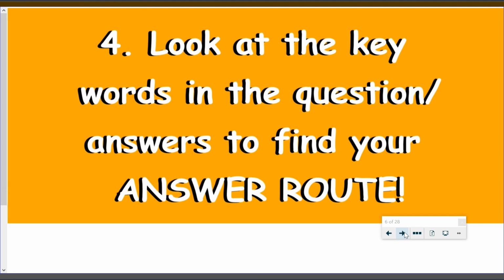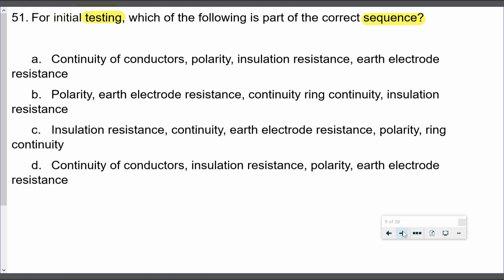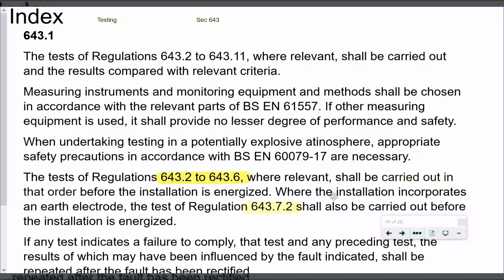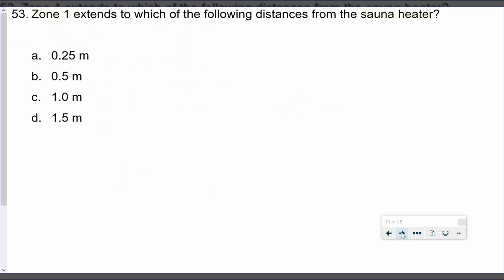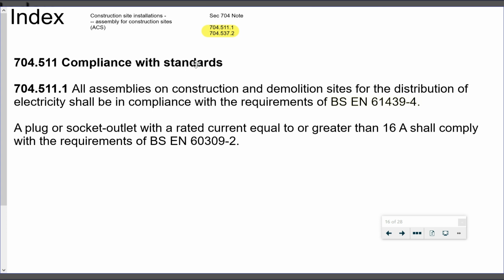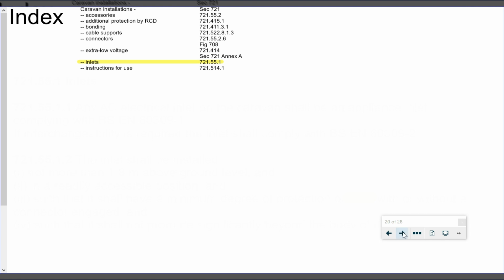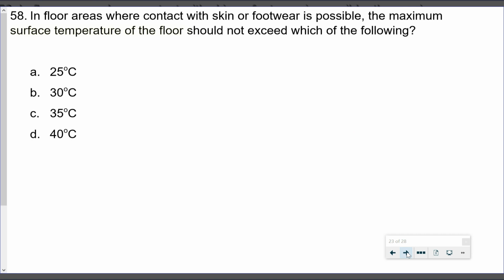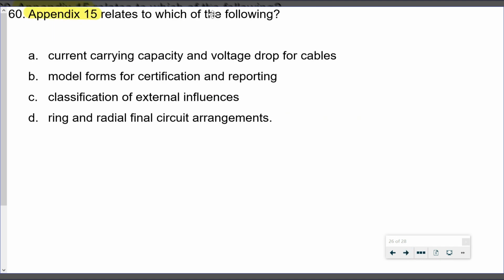18th Edition Exam Success 6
A run through the final 10 question sin Sample paper 1